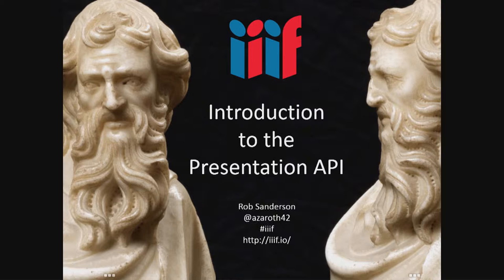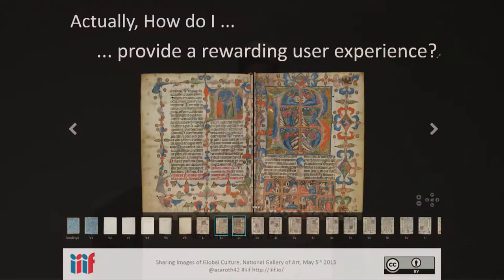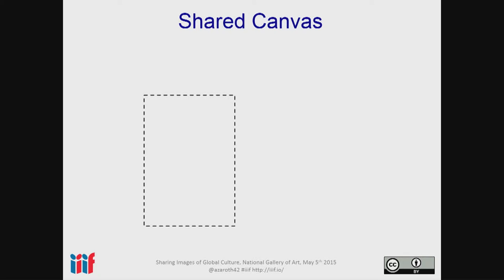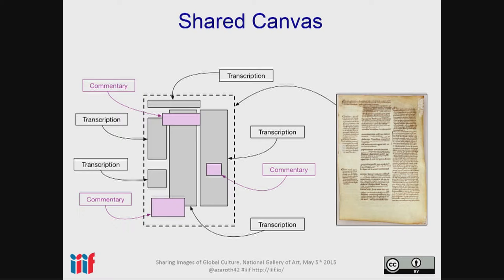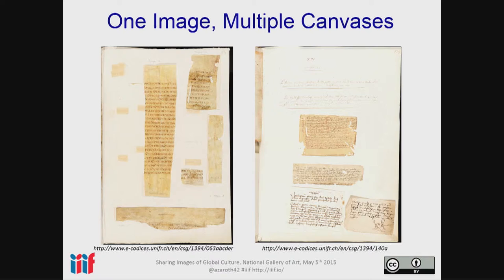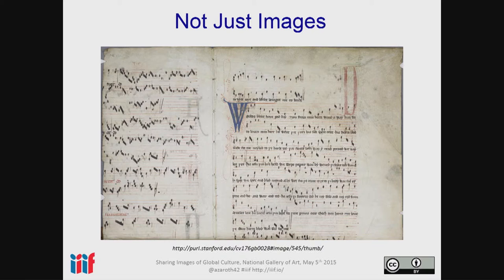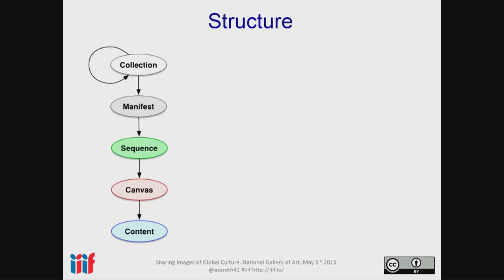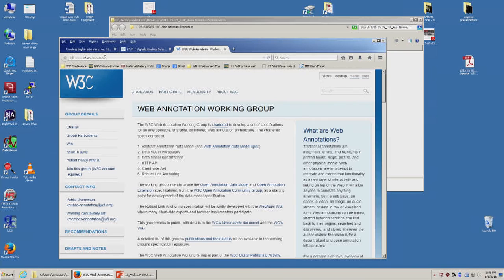IIIF DC - Introduction to the Presentation API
A presentation given at Sharing Images of Global Culture, an event hosted by the International Image Interoperability Framework community and the Digital Media Center of the National Gallery of Art on May 5, 2015.